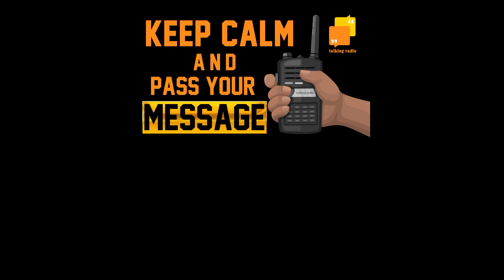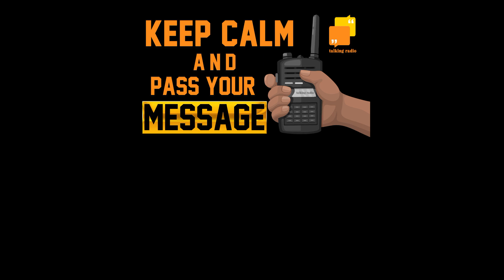RT Podcast - Approach Procedural (Part 2)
In the context of Air Traffic Control, approach procedural refers to a method of managing air traffic without relying on any form of radar surveillance. Instead, it relies on pre-determined flight paths, altitude assignments and of course procedural instructions as given by ATC to Pilots. All ATC`s need to have procedural know how in the event that their radar fails while they are delivering a radar service to all Air Traffic under their control. This discipline forms part of what is termed ICAO053.